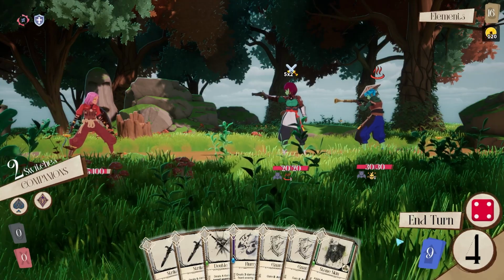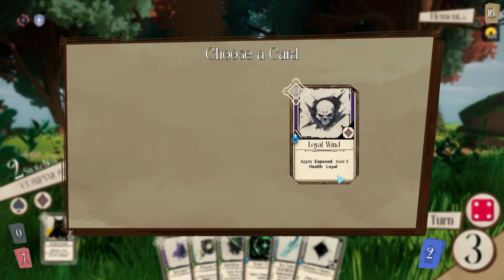The Hollow Alchemist - DevLog 2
Hey guys! Second devlog! what do you think?
Try the demo out and leave a wishlist!!!